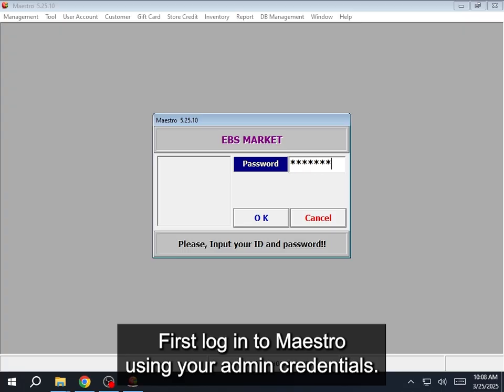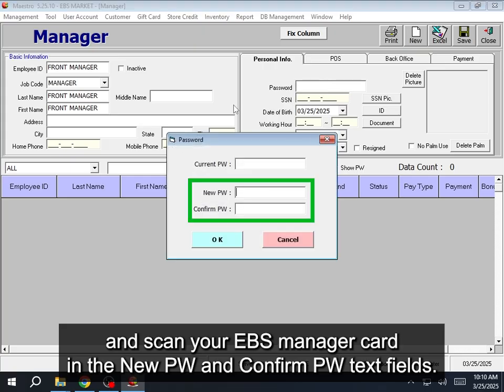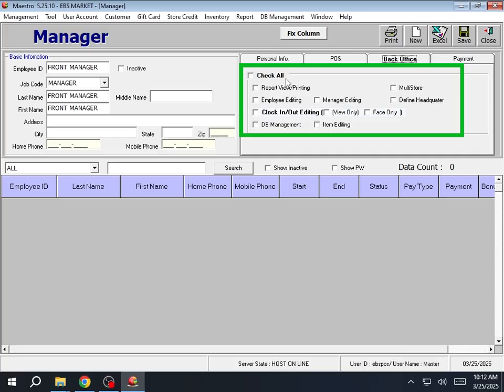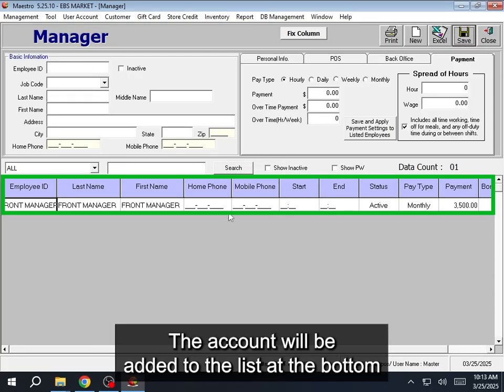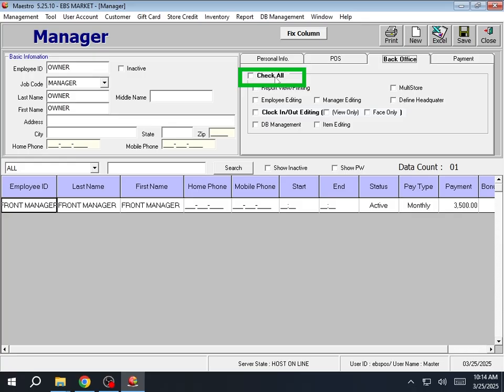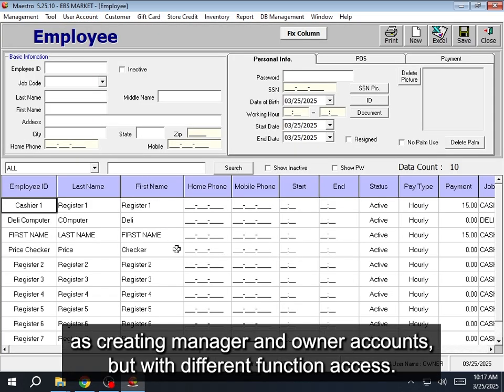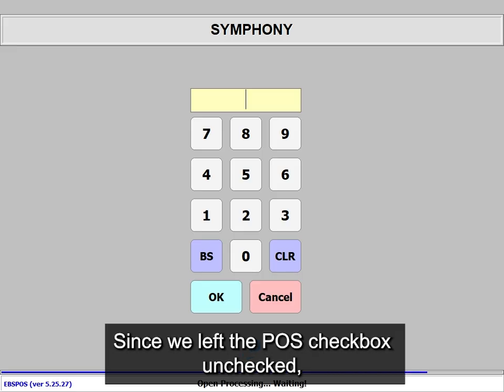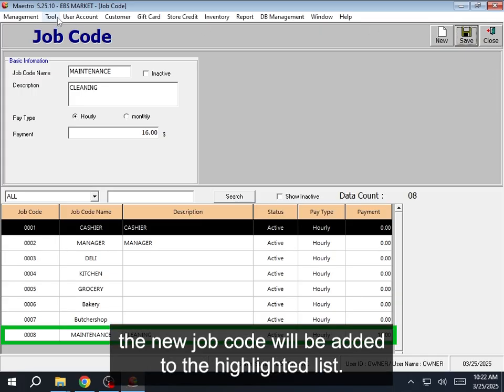EBSPOS Maestro Tutorial: Creating Manager and Employee Accounts